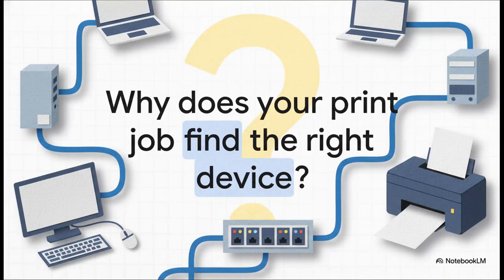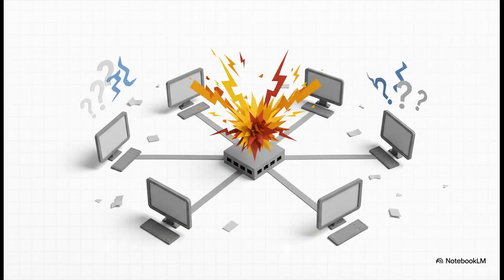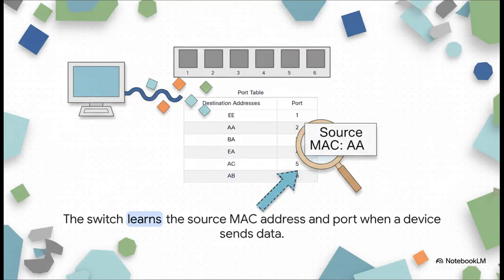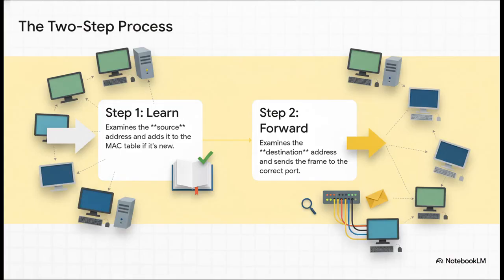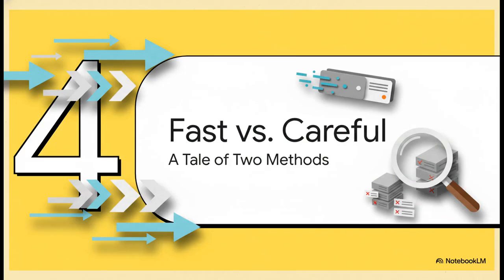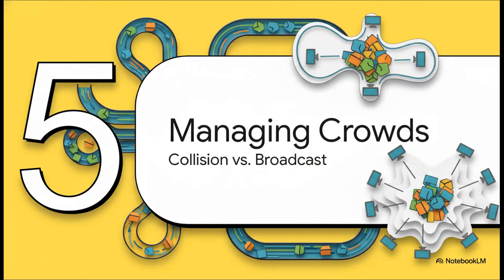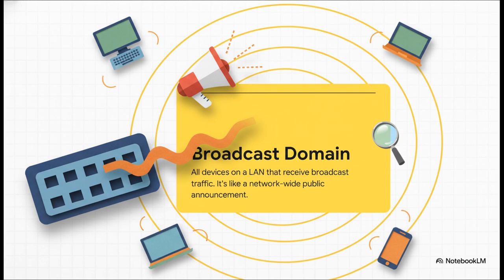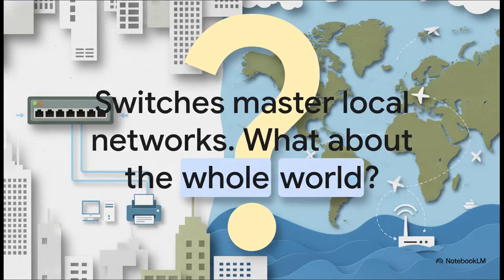Demystifying Network Switches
Covers how Ethernet frames are forwarded at Layer 2, MAC address table learning, switch forwarding methods (store-and-forward vs cut-through), and collision/broadcast domain fundamentals.

 video generated by Google NotebookLM.